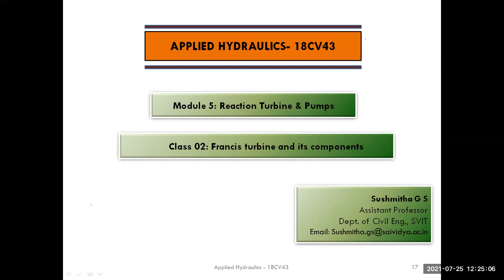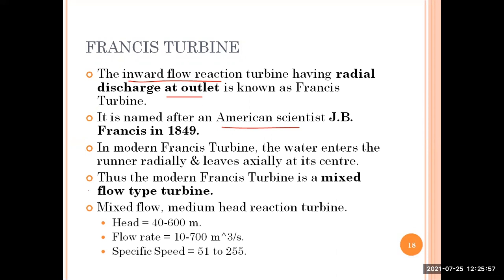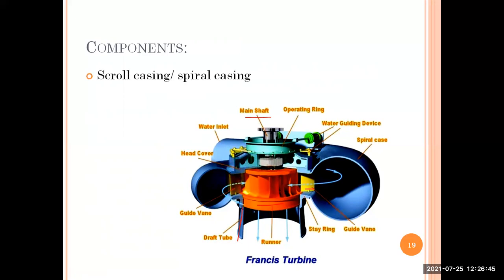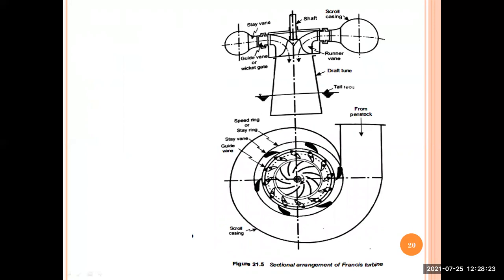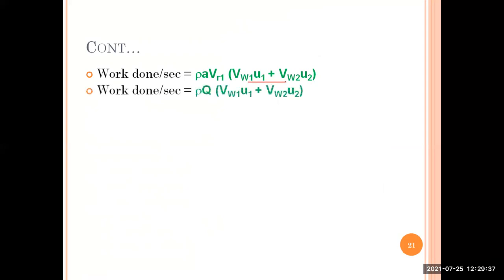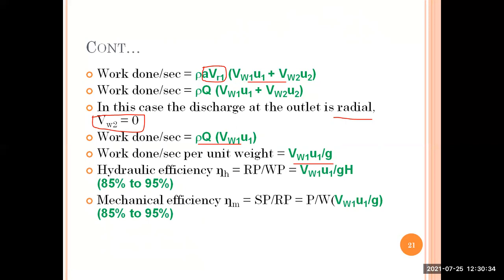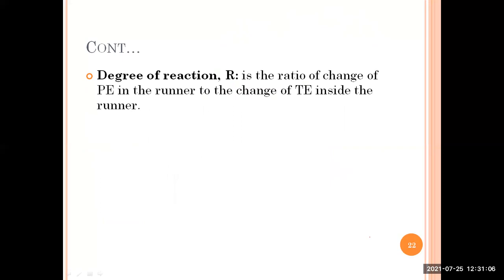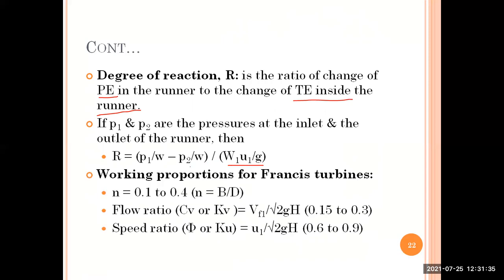AH: Module 5 - Francis turbine & its components